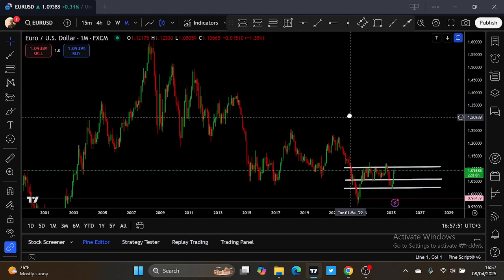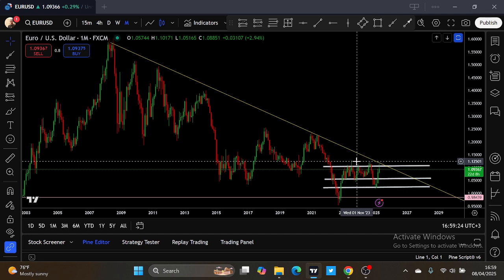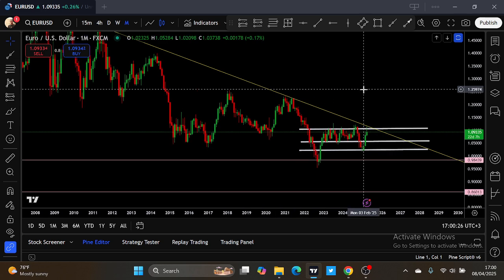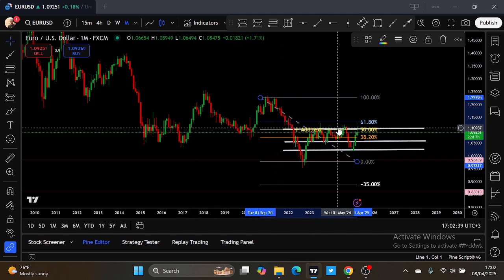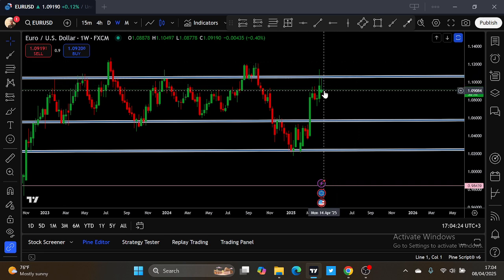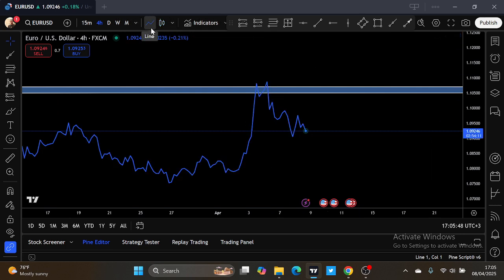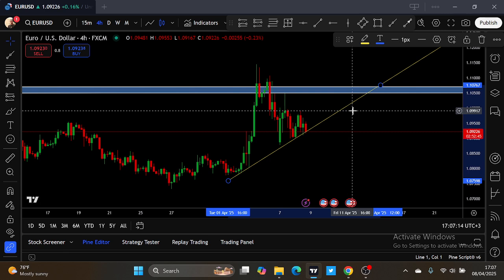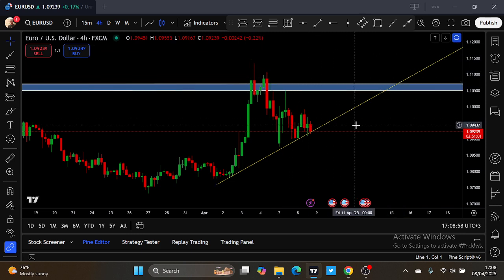The only simplest strategy that works in forex EURUSD prediction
🔍 EUR/USD Top-Down Analysis | Monthly to 4H | Clean Sell Setup
In this video, I break down a bearish setup on EUR/USD using a top-down approach from the monthly timeframe all the way to the 4-hour chart. No indicators—just pure trendlines, support and resistance, and price action structure.

📊 In this breakdown:

Monthly to 4H market structure

Key resistance zones and trendlines

Price action confirmation for a sell

My 4H entry reasoning

Trade idea based on clean confluence

🧠 Perfect for traders who like high-probability setups with structure aligned across timeframes—minimal, focused, and effective.